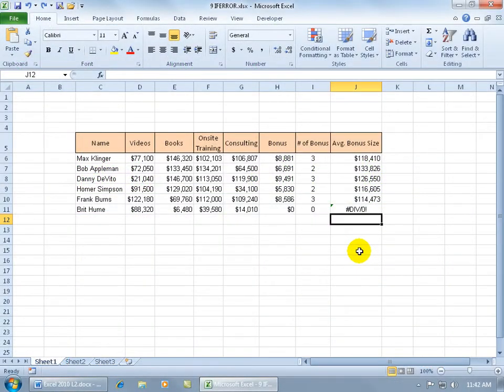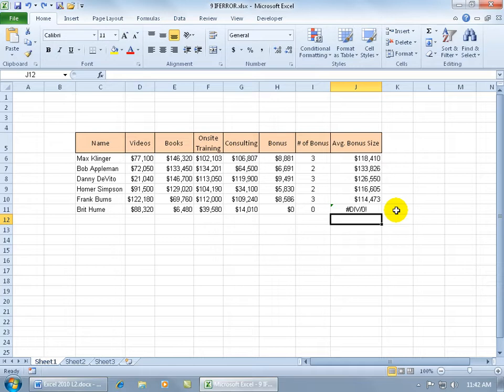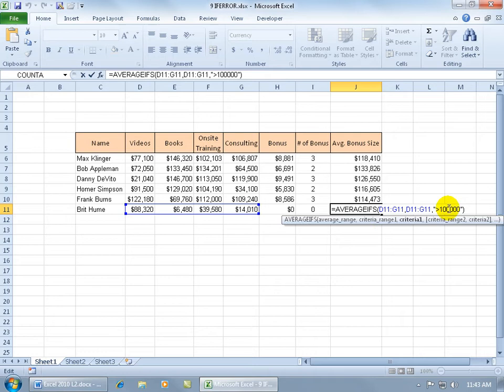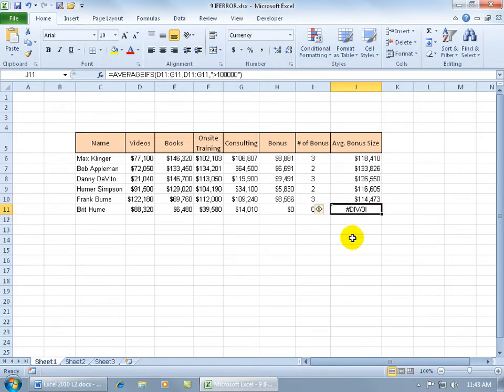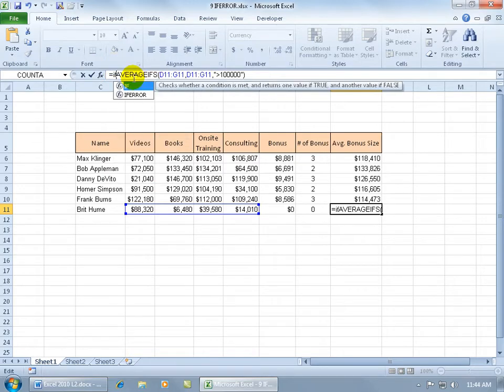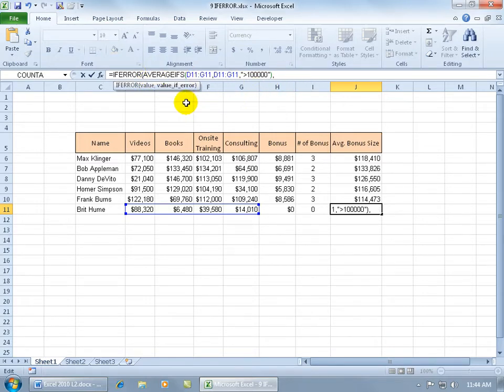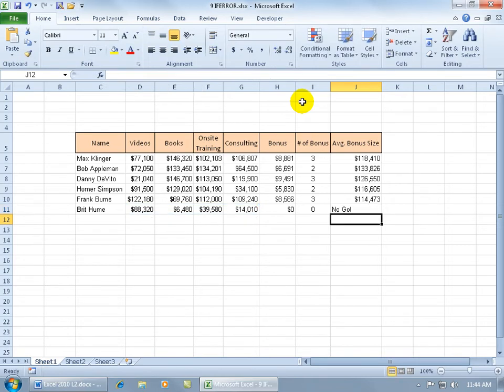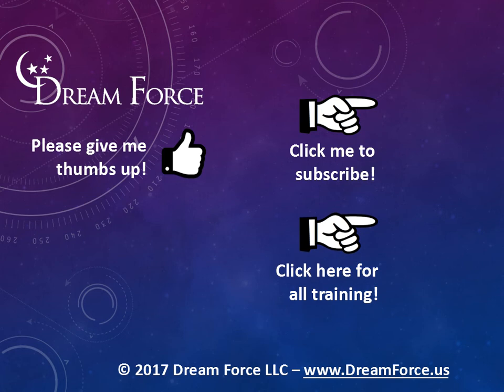Excel 2010: IFERROR Function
Excel 2010 training video on how to use the IFERROR function that will allow you to customize the displayed error message.